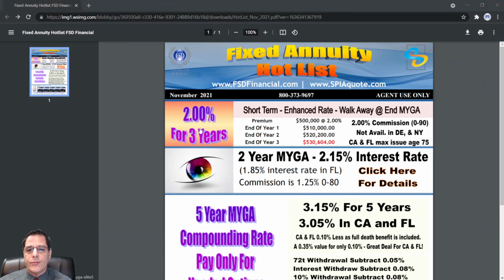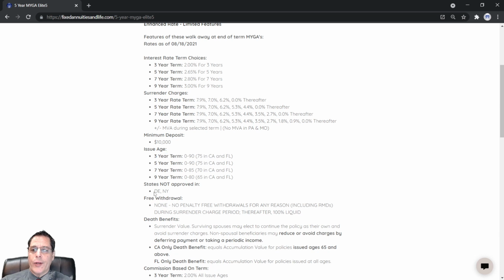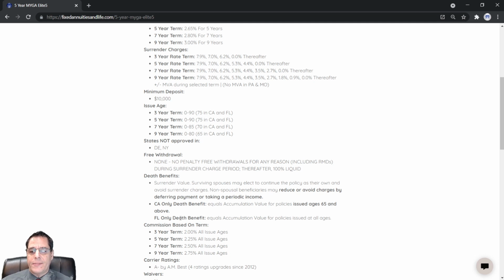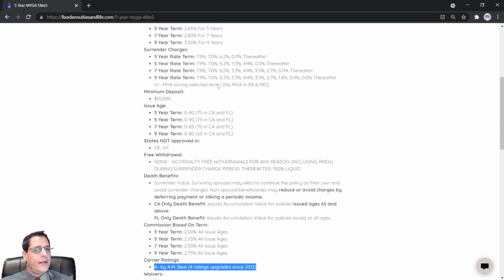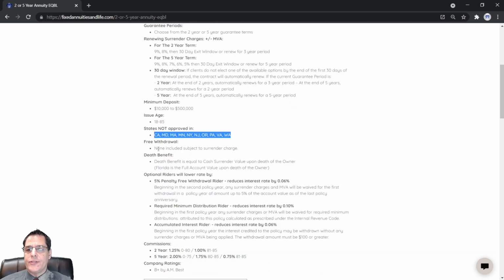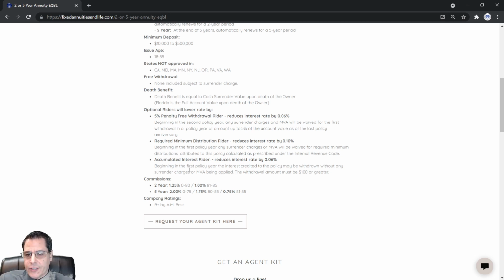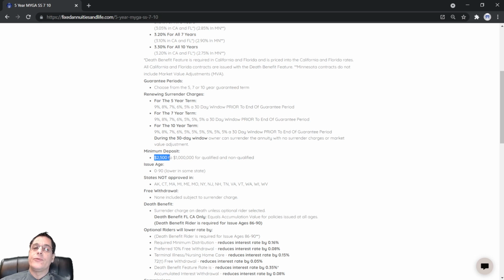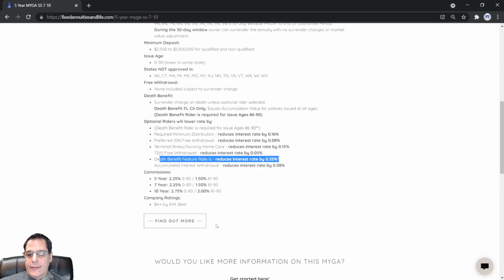Fixed Annuity HotList November 2021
Here are my top picks for November & guaranteed accumulation products.
2.15% interest rate for 2 years
2.00% interest rate for 3 years
3.15% interest rate for 5 years

Withdrawals may be subject to ordinary income taxes and, if made prior to age 59½, may be subject to a 10% IRS penalty; Surrender charges may also apply. All guarantees are backed by the claims-paying ability of the issuer. Available in jurisdictions where approved.